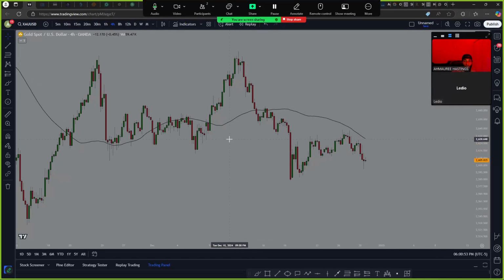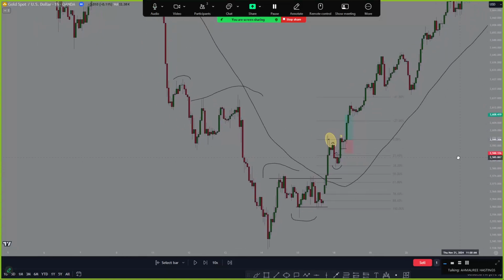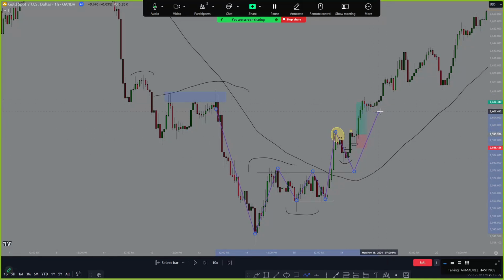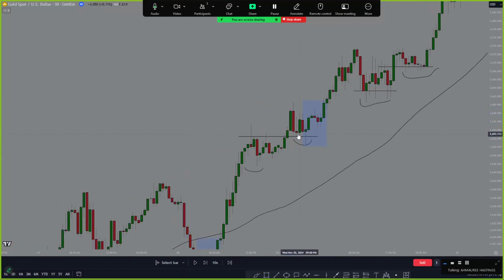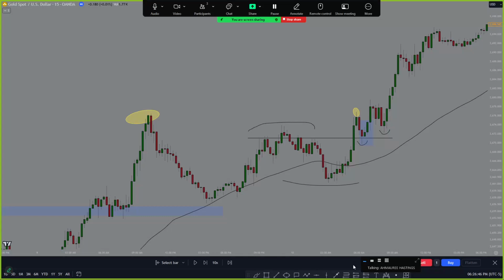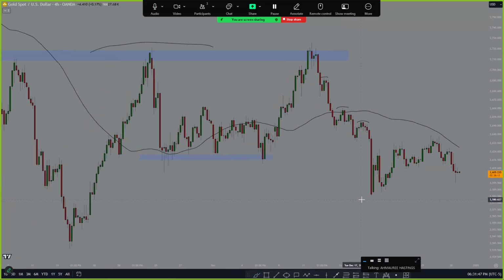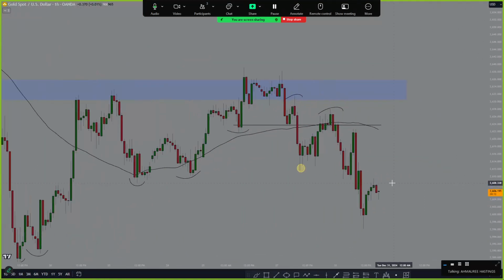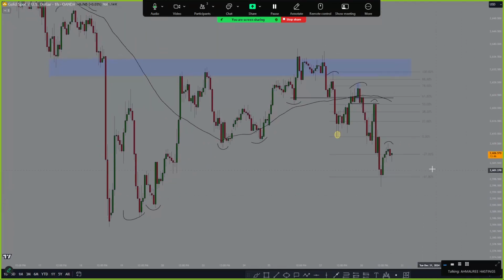12/30/24 PRIVATE WEBINAR (How I back-test the market + HEAVY confluence work)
MaureeTrades

 • Forex Trader
 • Confluence trading style
 • Main pars are GU, UJ, GOLD, GJ
 • I teach and build traders daily